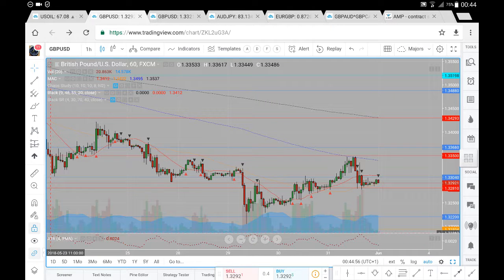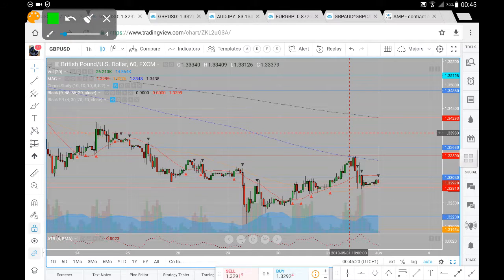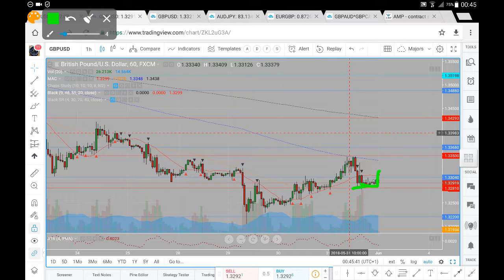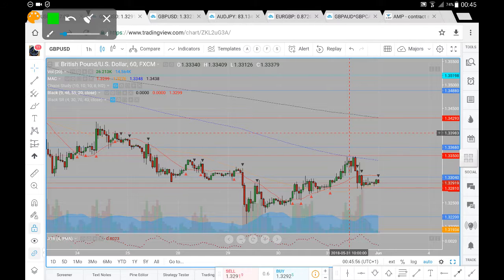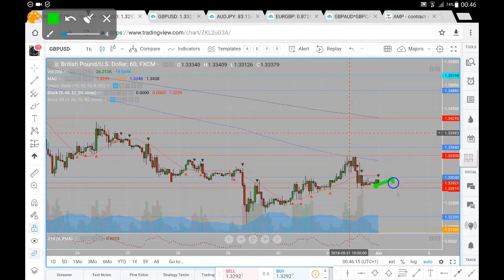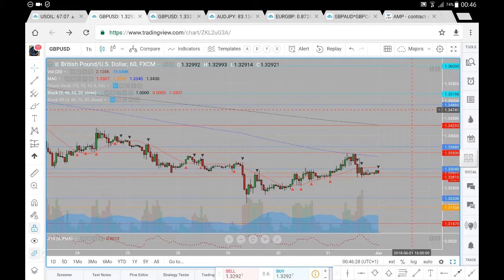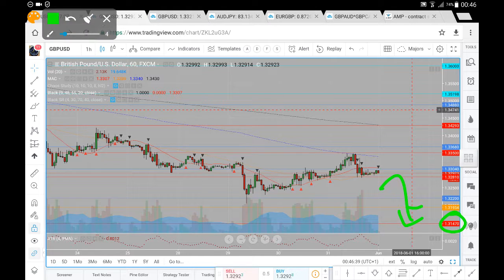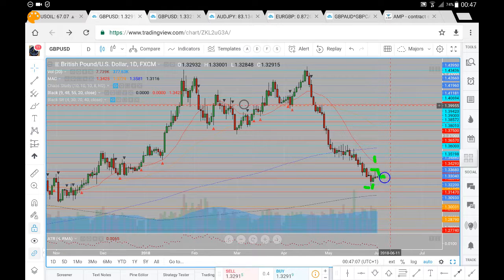GBPUSD 01 06 18 June 1st (commentary, not advice)